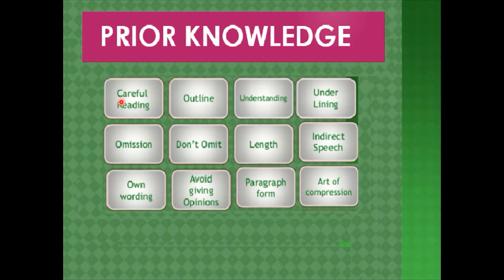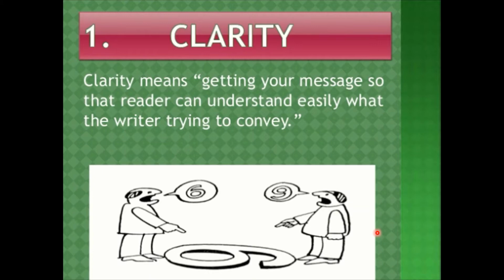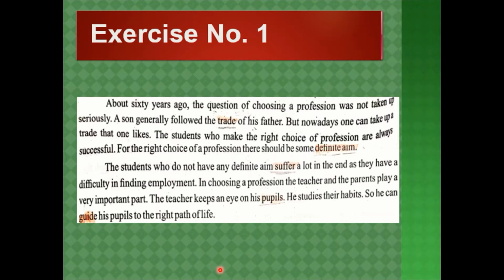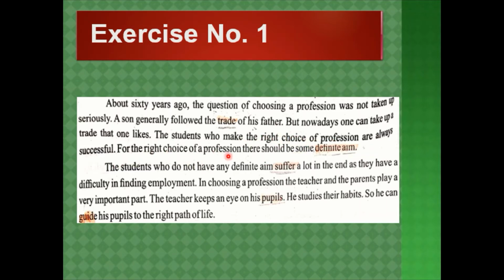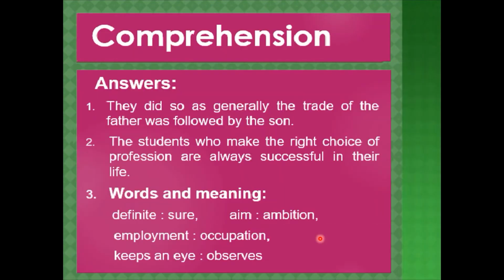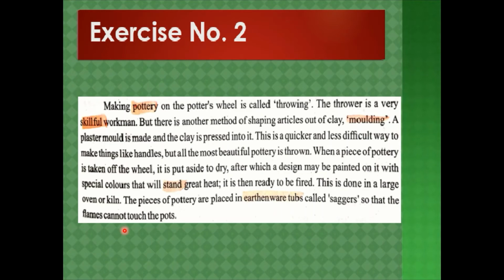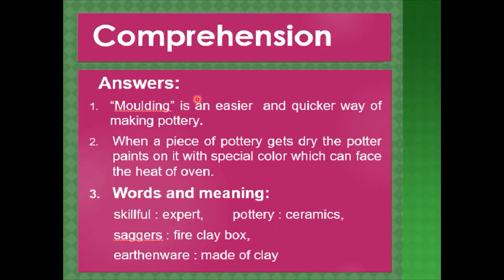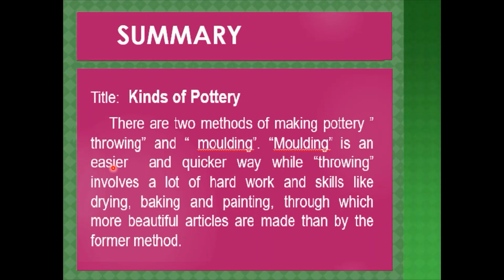Comprehension & Summary Writing - Part II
Dear Students,
This lecture is a continuation of the previous one. In today's lecture you will be taught how to attempt the comprehension question effectively to secure maximum marks.